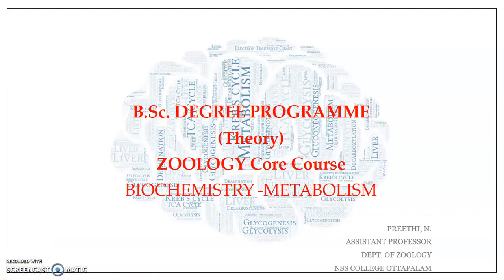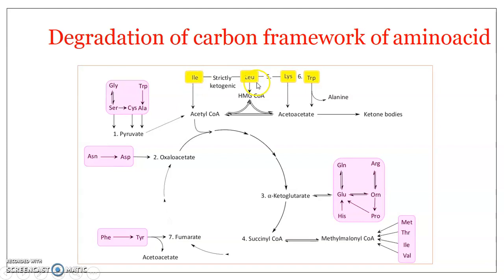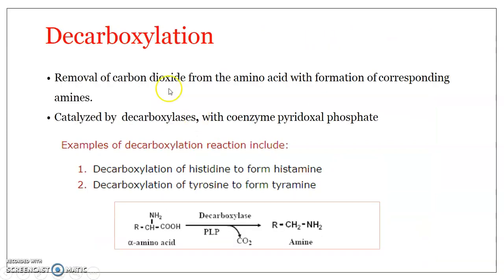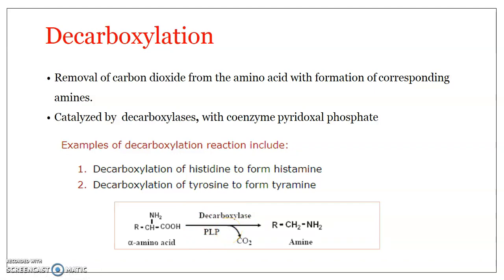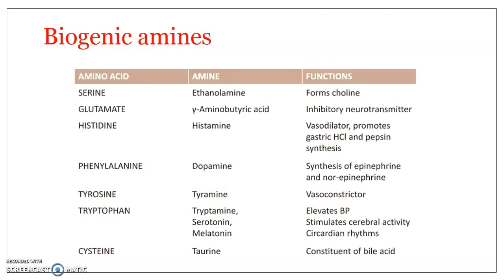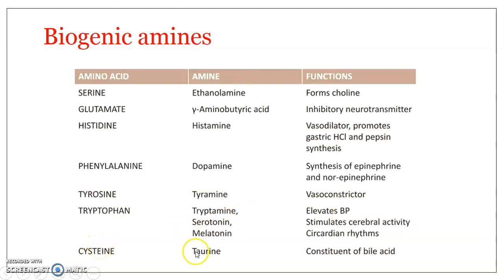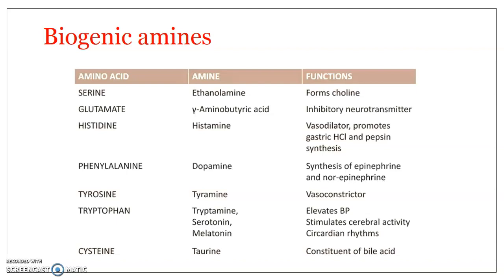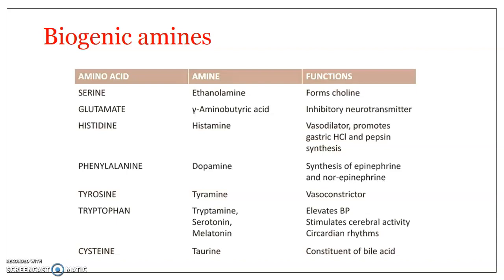Metabolism of amino acids - 4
Degradation of carbon framework of amino acid
Decarboxylation of amino acids to biogenic amines